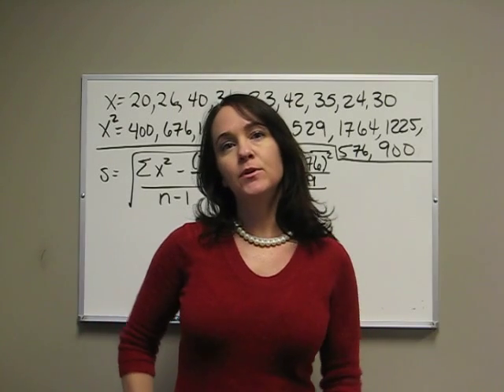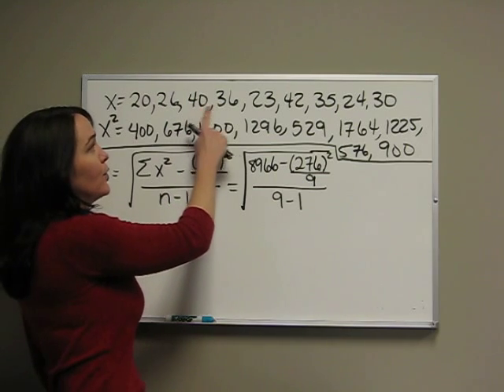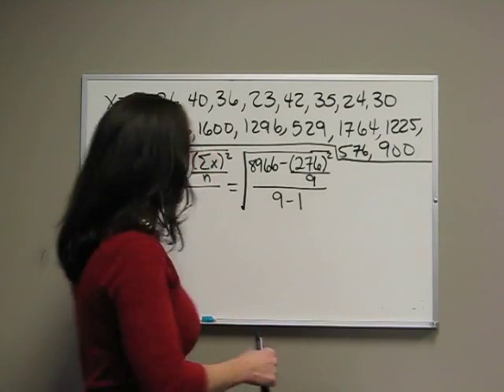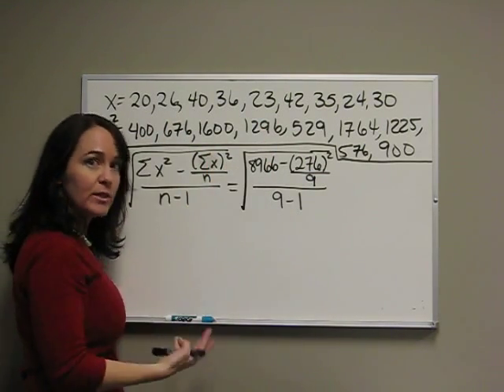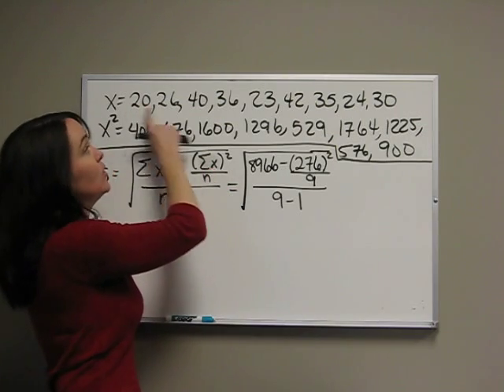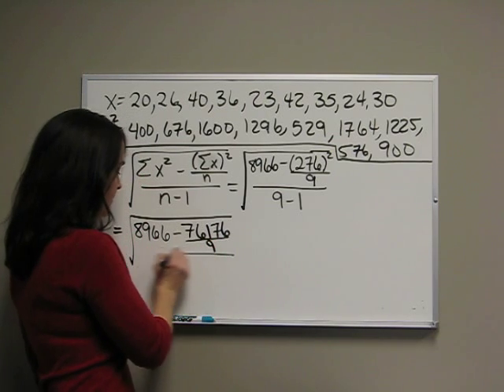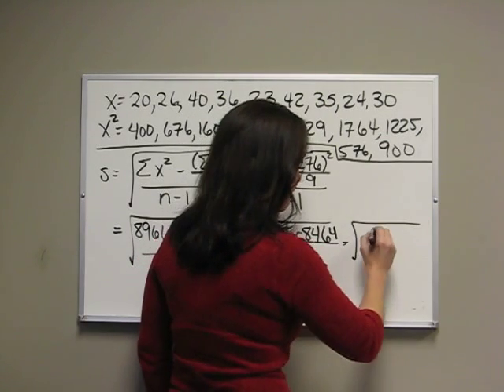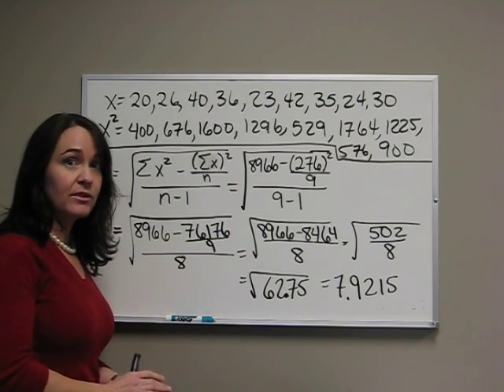sample deviation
Calculates the sample standard deviation